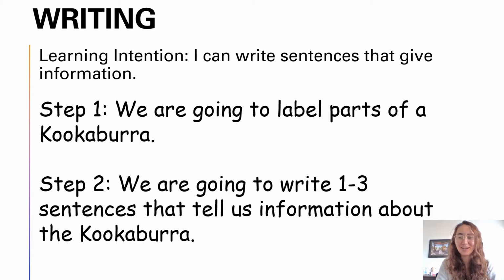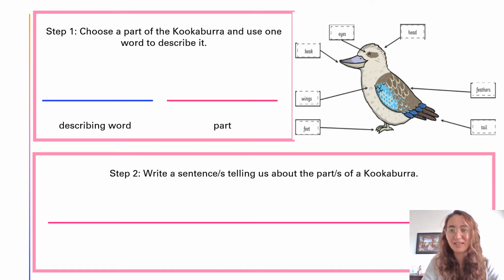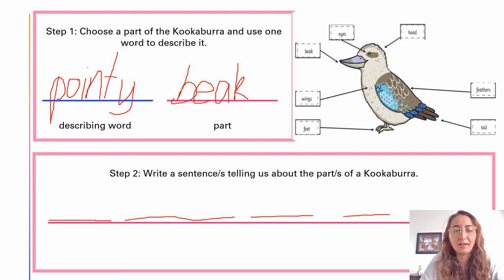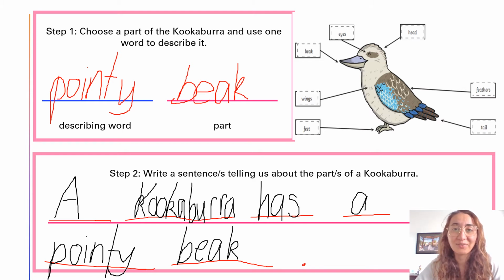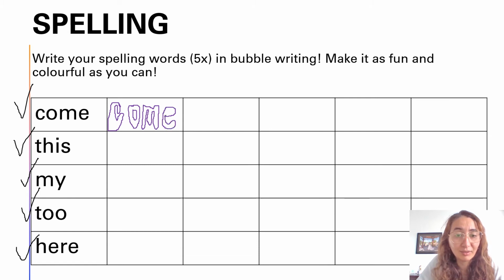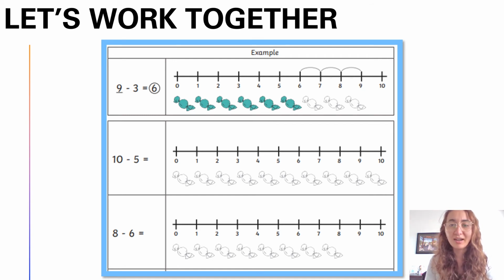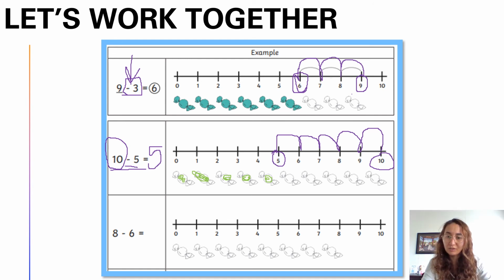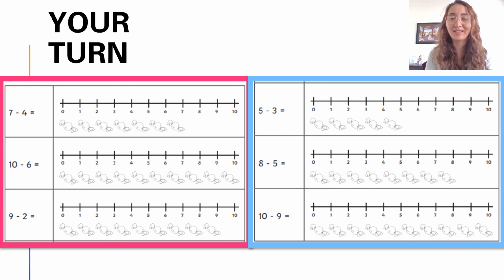25.8.21 - Wednesday Week 7